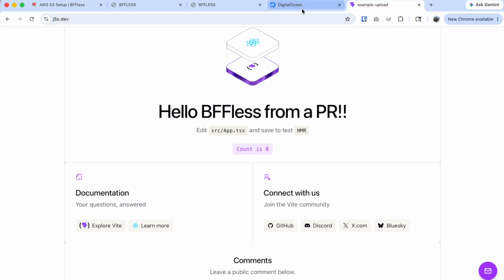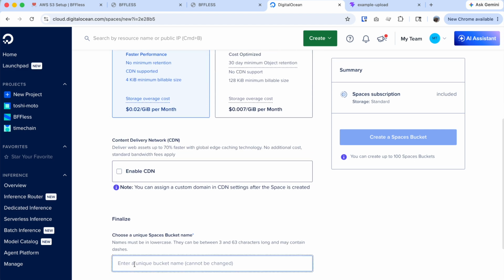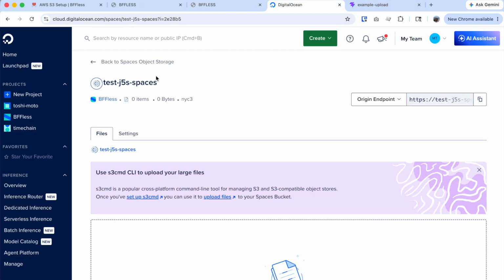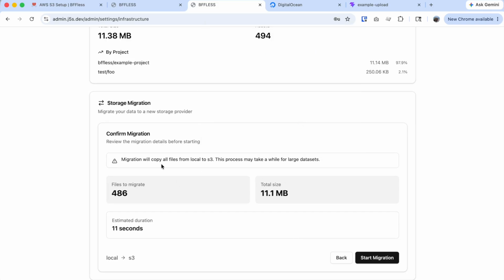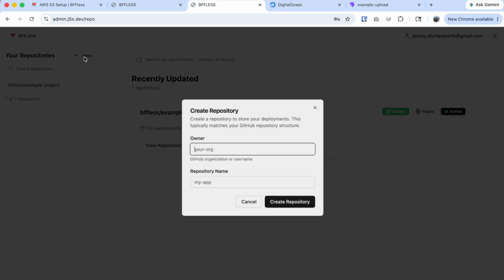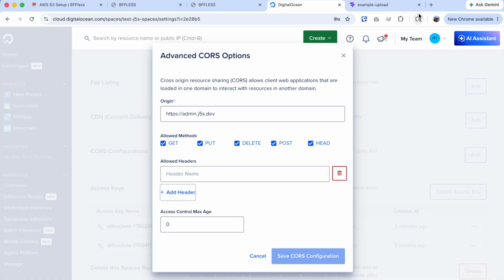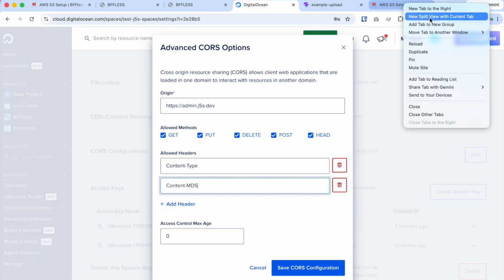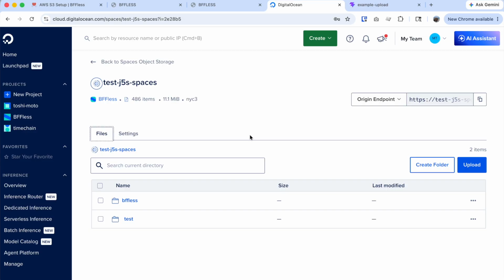11. BFFless: DigitalOcean Bucket Migration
In this video I migrate from local BFFless file storage to DigitalOcean Spaces an  S3 compatible Object Storage solution.

0:00 Intro
0:45 Creating DO Spaces bucket
1:55 Adding bucket to BFFless
4:20 Testing the bucket
4:30 Cors configuration
7:22 Conclusion